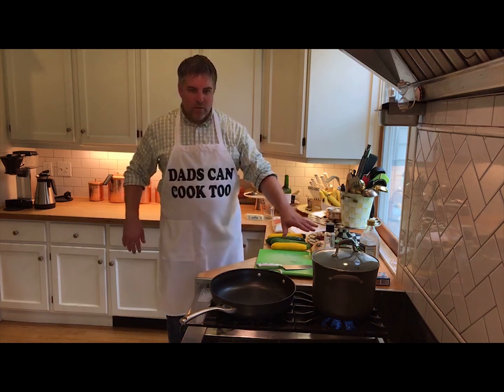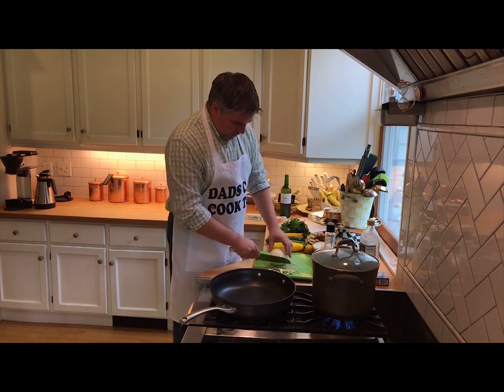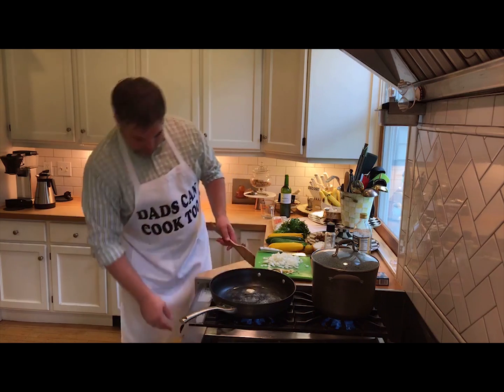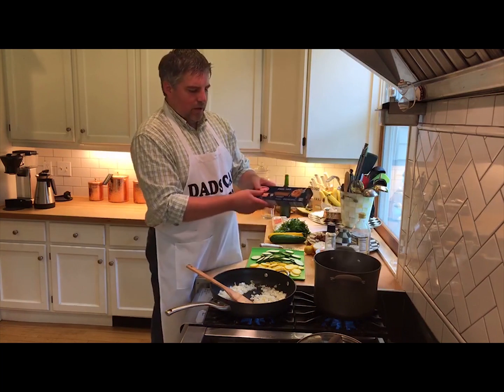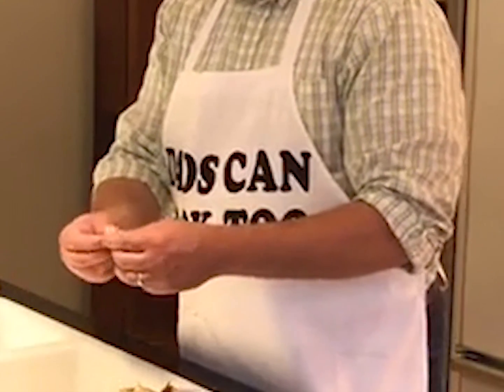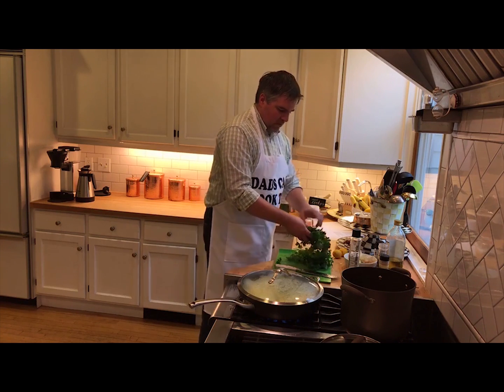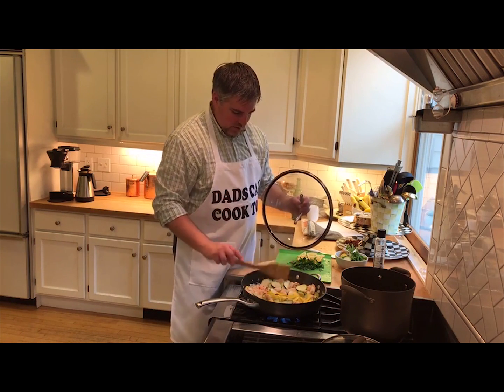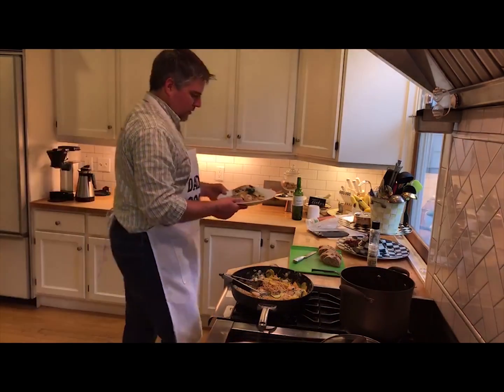Shrimp Scampi with Summer Squash over Pasta - Episode 15 - Dads Can Cook Too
Like my Facebook page and join me every Wednesday or Thursday at 6:30pm  Live!